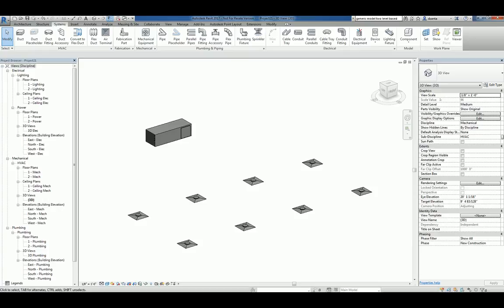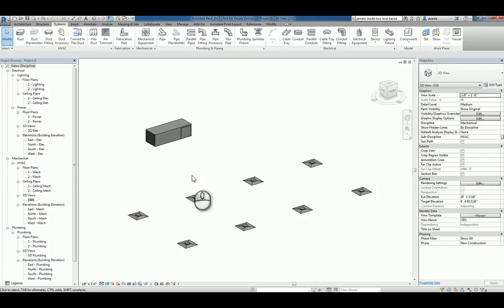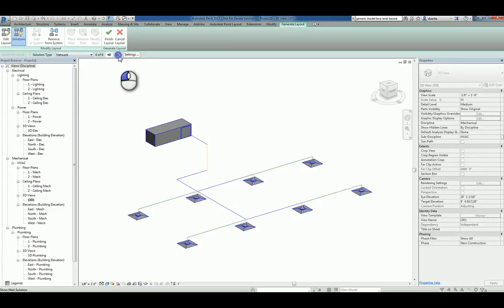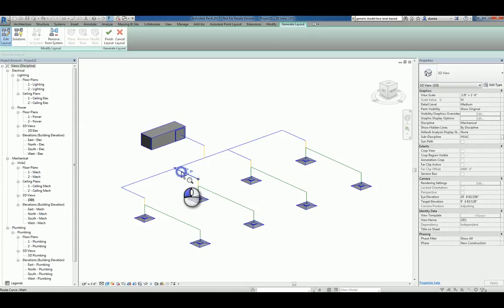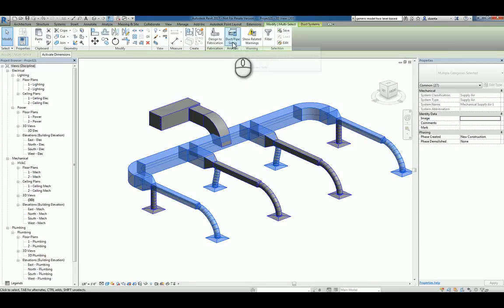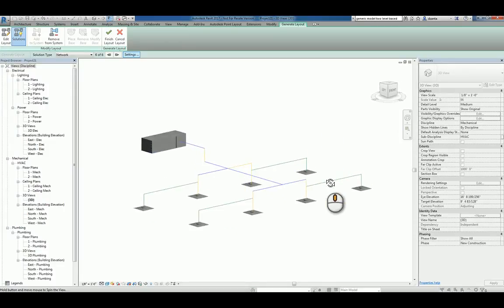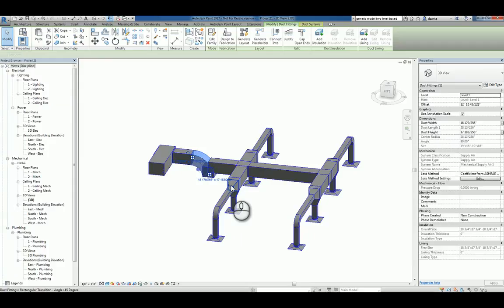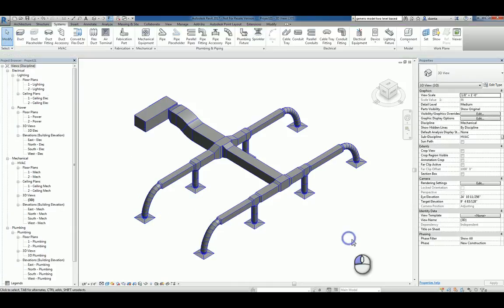Revit HVAC - Duct System - A How To Guide